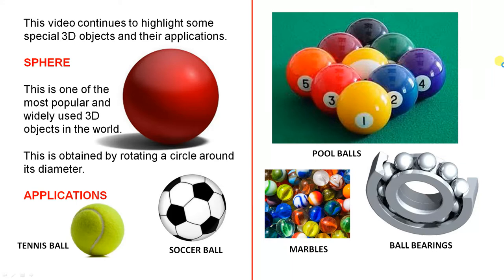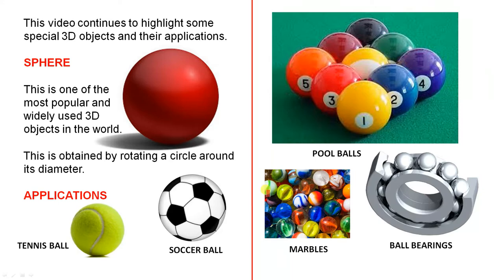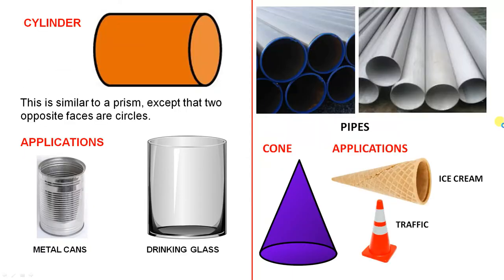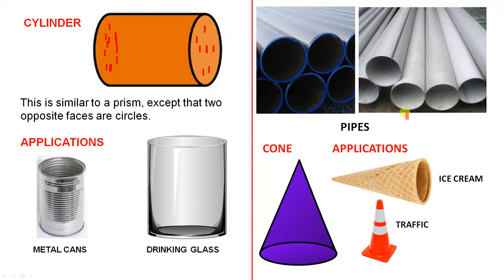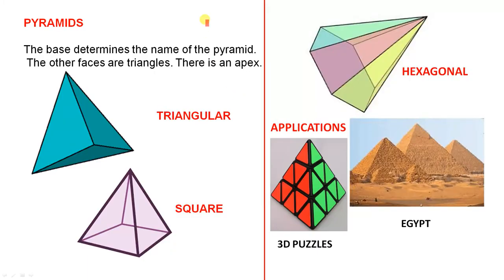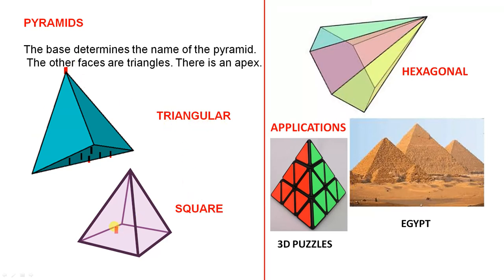Special 3D Objects - Part 2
This video continues to look at special 3D objects and gives some examples to show where they appear in real life.